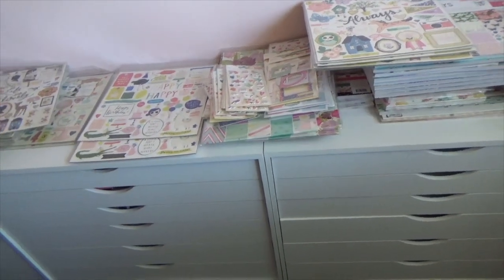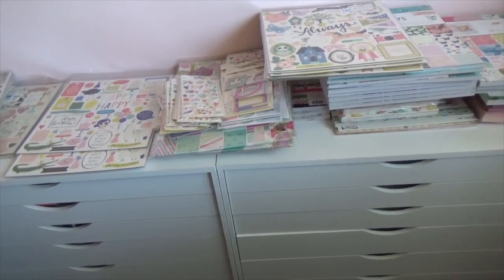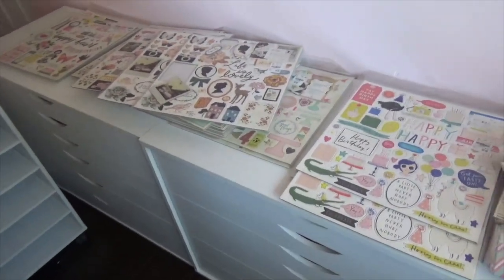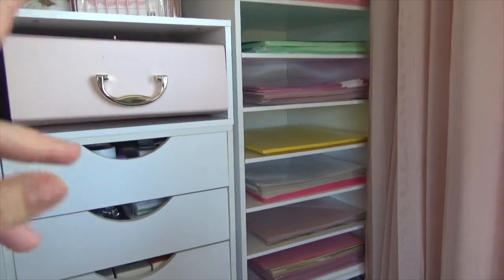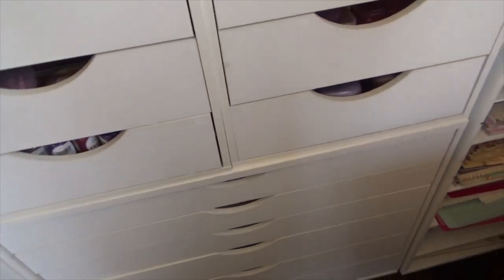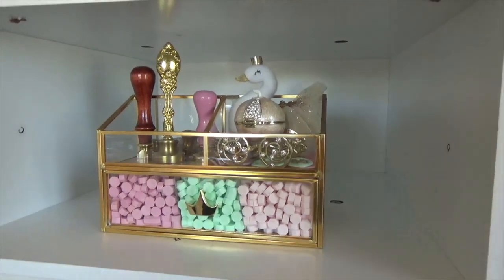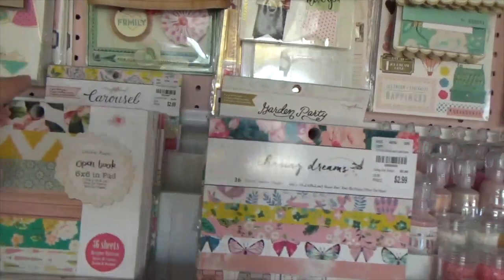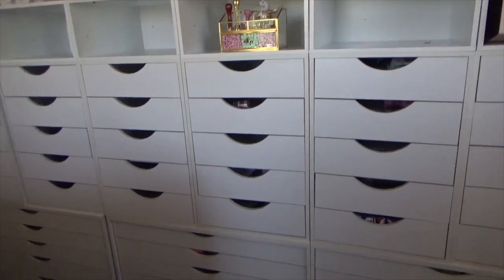Craft Room Organization | Michaels Drawers | IKEA Dupes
Hello Crafty friends! today is organizing day in my craft room part 3! I have some Ideas that might work but I know they might change over time.